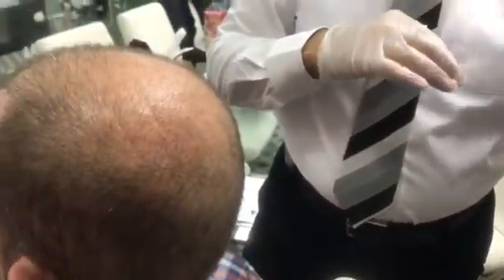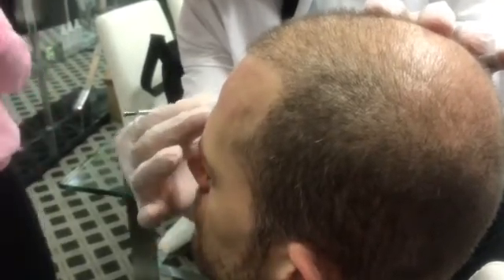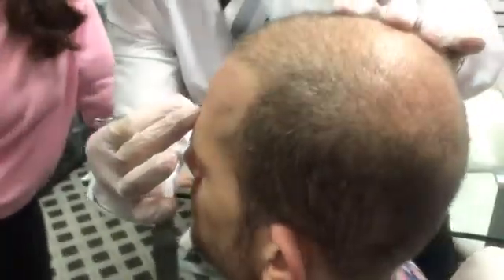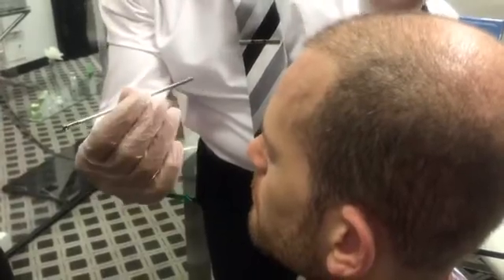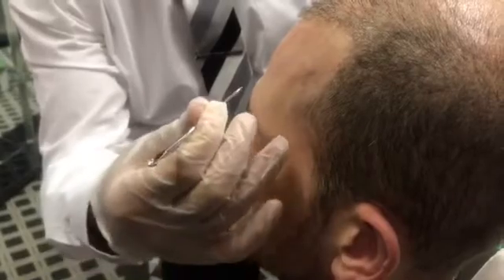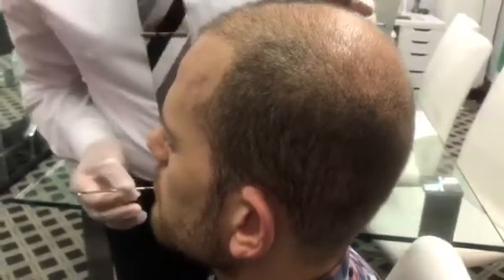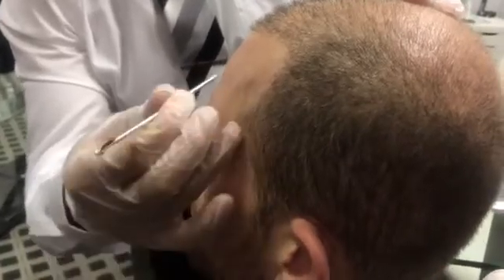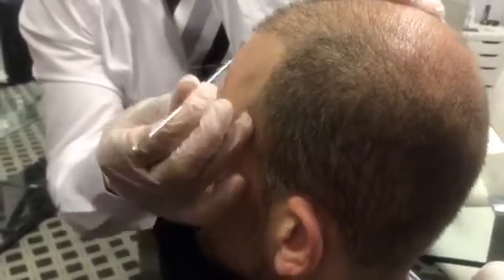Demodex Microscopic Test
Training of the Microscopic 🔬 Demodex Mite Test at Ungex HQ.